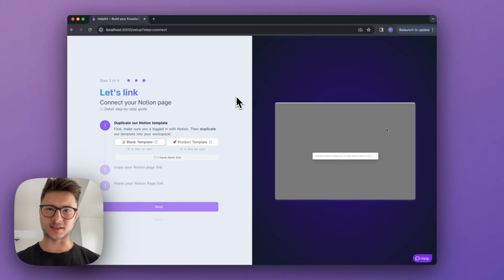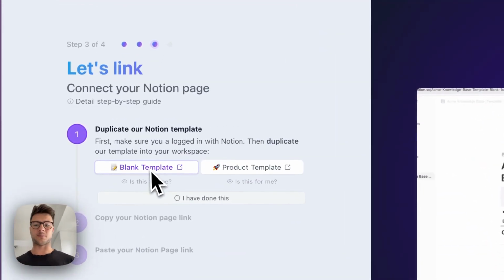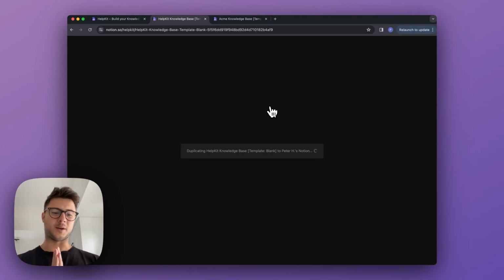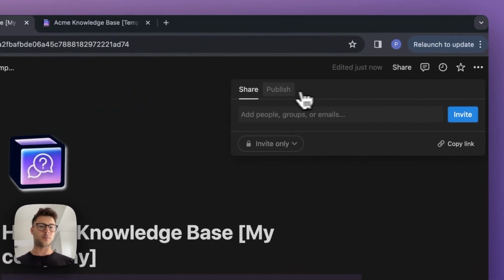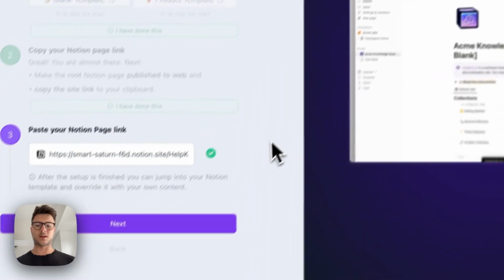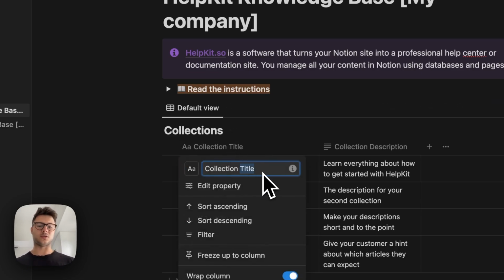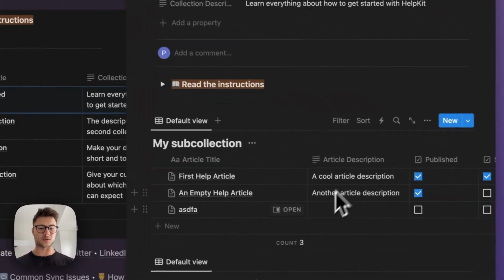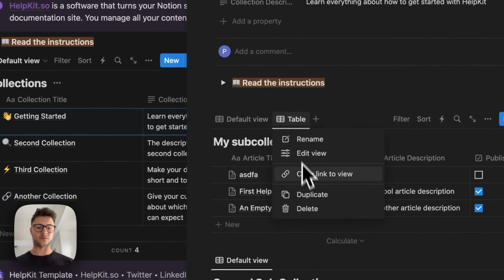How to Connect Notion to HelpKit – Setup: Notion to Help Center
Let's learn how we can connect Notion to HelpKit and create a professional help center / documentation site in no time.

We'll also go over some common mistakes you might encounter and how to solve them.

0:00 – Step 1: Duplicate Notion Template
1:40 – Step 2: Copy Notion Page Link
2:06 – Step 3: Paste and Connect Notion Link with HelpKit
2:26 – Fixing Common Issues
2:40 – Issue 1: Don't Change Database Attributes
3:24 – Issue 2: Avoid Empty Pages
3:37 – Issue 3: Avoid Additional Database Views